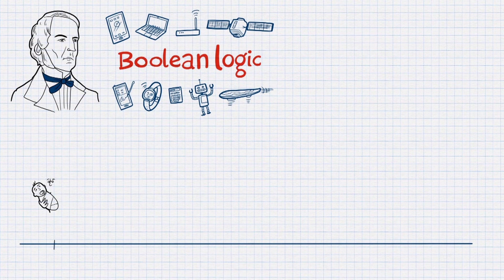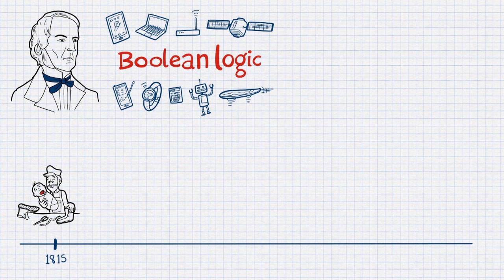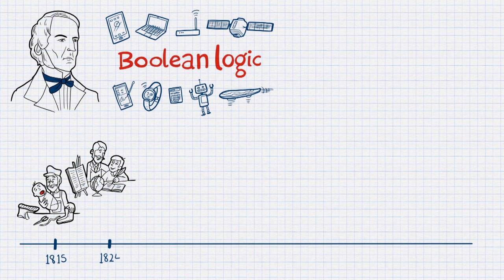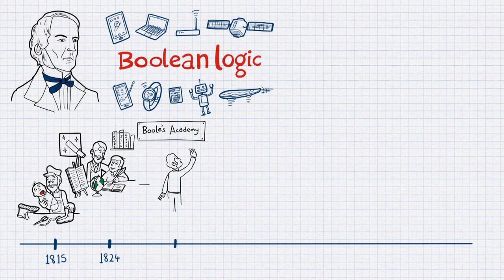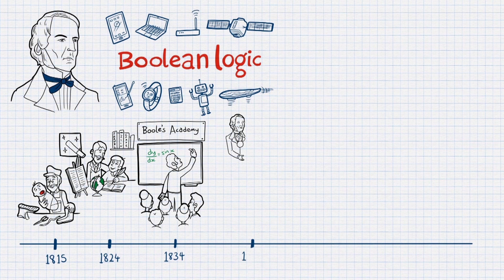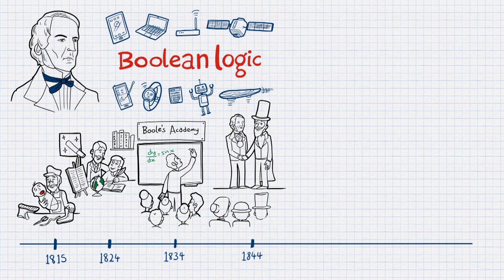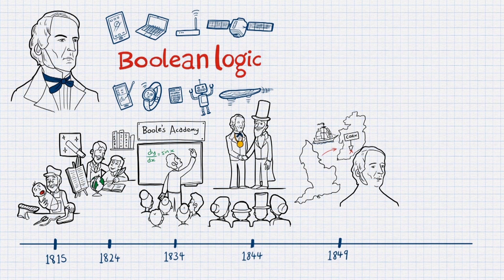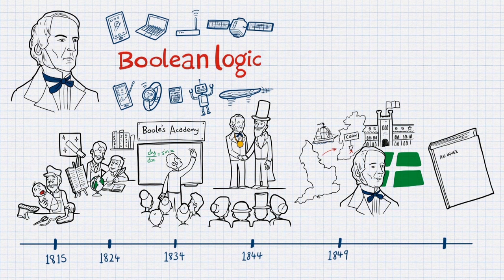Historical Timeline - George Boole 200